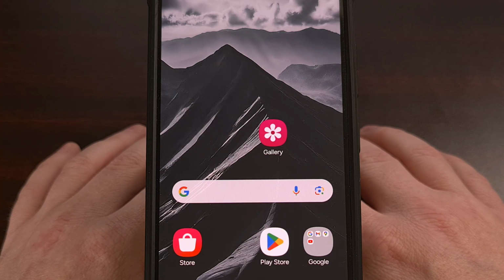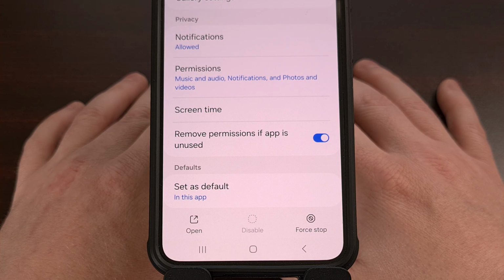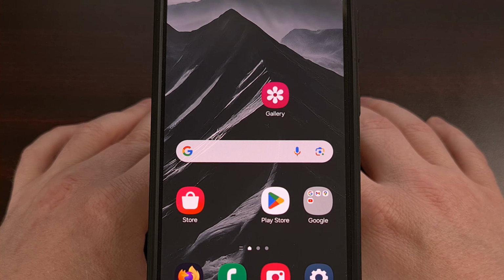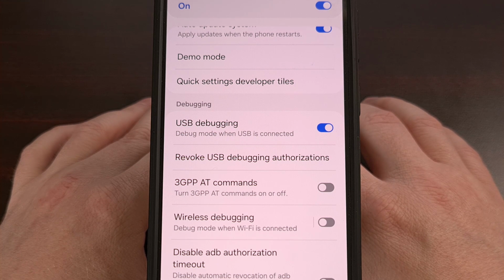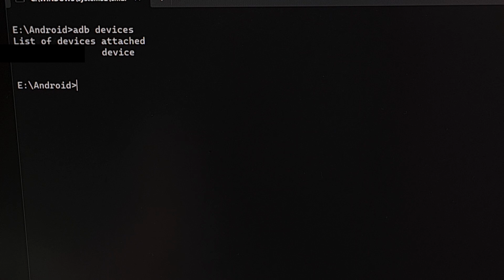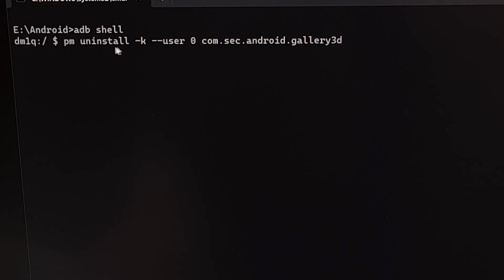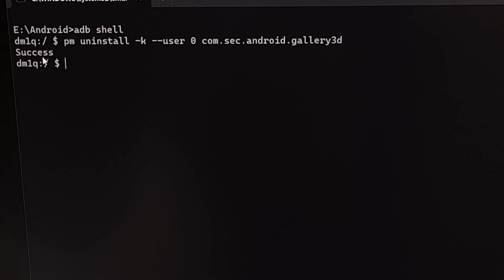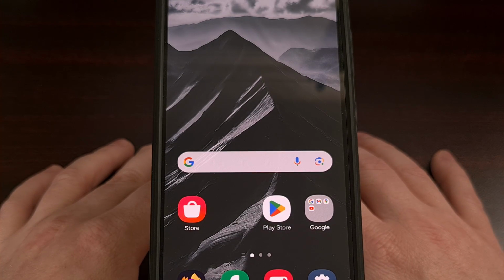Galaxy One UI - How to Uninstall the Samsung Gallery Application?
Uninstall the Samsung Gallery app with a simple ADB command.

Video Description
If you've already got a photo gallery application that you like, then you probably don't need the Samsung Gallery app on your device.
But sadly, we're unable to uninstall it without root access.
We also cannot Disable it either since it's going to be grayed out here.

So in today's video, I'll be showing you how we're able to uninstall the Samsung Gallery application from the default user account on any Samsung Galaxy smartphone or tablet.
The steps I show you here today will not require root access. . .but it will require you to have ADB & Fastboot tools setup.

So back to today's focus, removing the Samsung Gallery application from your device.
I know there are going to be some people who choose to use a debloater toolkit to do this.
And you're more than welcome to try. But unless you've been following development, you won't know for sure if it has been updated to work with your device.

With the method I show you here today, if it doesn't work you know why and you know it won't lose any of your important data.

So as mentioned, this process will require you to have adb & fastboot tools installed on your PC. . .or you could go with the LADB option and perform this directly on the device.

I have a video showing how to setup LADB if that's what you want to do, and it will be linked in the video description below.
I also have a guide showing you how to install ADB tools onto your PC, which is how I'll be doing things today.
You will also need to have Developer Mode enabled so that you can toggle the USB Debugging Mode feature.
All of which, will be linked in the video description below if you aren't familiar with how to set things up.

When you're all setup, though, we can connect our phone to the PC with a USB cable and then launch a command prompt, windows PowerShell, or a terminal window from the same folder as our ADB & Fastboot tools.

I'm going to execute the command. . .
adb devices

so that we can make sure there's an established connection between our PC and the Android device.
Then we're going to execute the command. . .

pm uninstall -k --user 0 com.sec.android.gallery3d

and if everything goes smoothly, we'll get a success message in response.
Now, if all you want is to remove the main Samsung Gallery application, and its icon from the home screen, then that's all you need to do. unplug your phone now and you'll be finished.

but there are actually a few additional services related to the Samsung Gallery application that we can remove
so we'll execute the command. . .

pm uninstall -k --user 0 com.samsung.android.widget.pictureframe
pm uninstall -k --user 0 com.samsung.storyservice

These are the three apps that I've found to be related to the Samsung Gallery application.
And removing all of them like this will delete their app icon and prevent the services from running in the background.

As always, if you ran into any issues with today's guide, let me know down in the comments section below.
And I hope you all have a great day :)

1. Intro [00:00]
2.